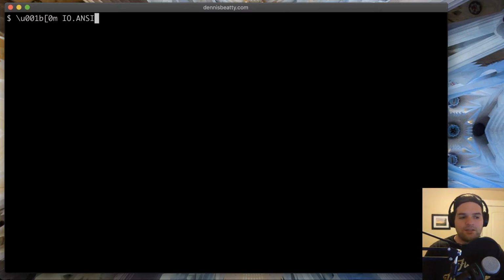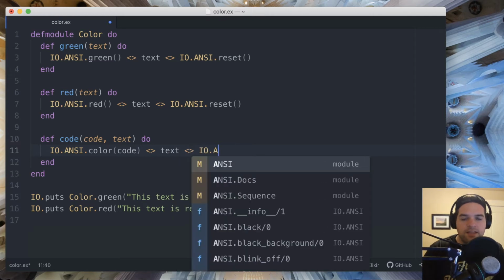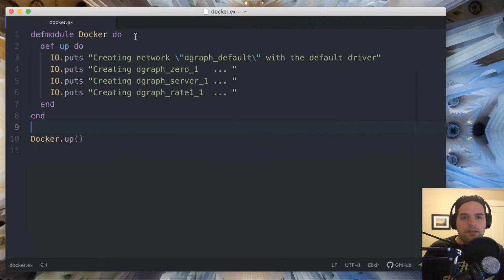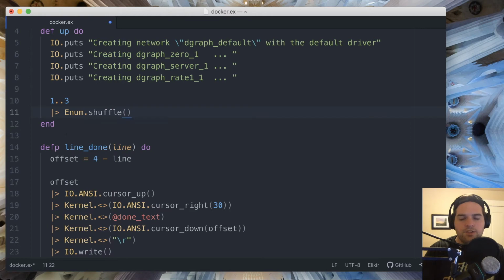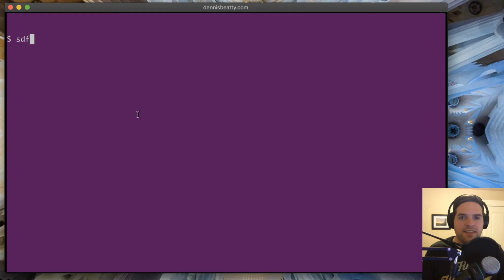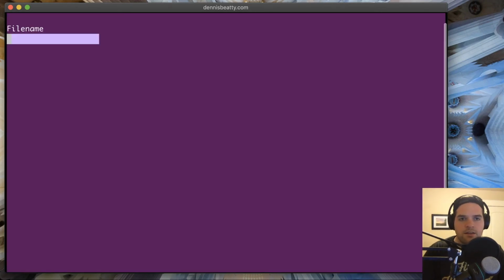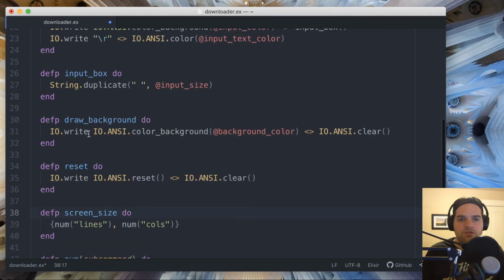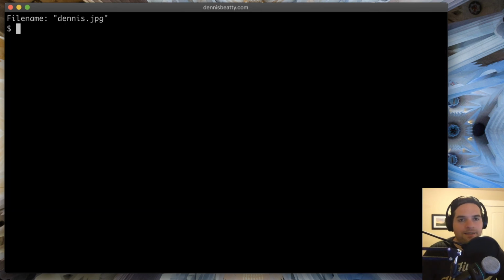Cool CLIS in Elixir (part 2) with IO.ANSI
After previously covering writing over the current terminal line, this video covers how to change text colors, move the cursor around, and cover the screen using Elixir's IO.ANSI module.

I also found out after uploading the video that YouTube no longer supports annotations or linking out to external sites until I get to 1000 subscribers, so every time I say I'm going to link to something above the links aren't actually there. I'm going to list all the links below instead.

01:57 Crash course on Keyboards & Command Line Interfaces

06:38 IO.ANSI source

09:38 Color codes graphic

29:42 My Twitter

38:12 ex_ncurses

39:10 Subscribe to my channel

39:23 Subscribe to my email list